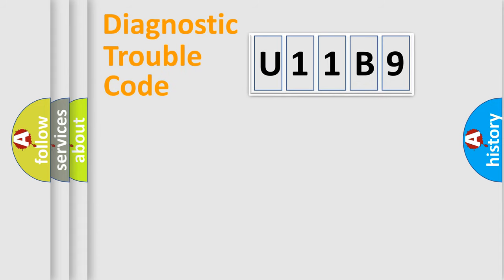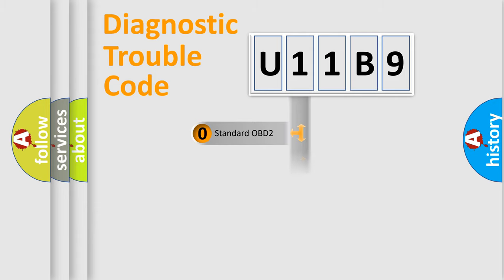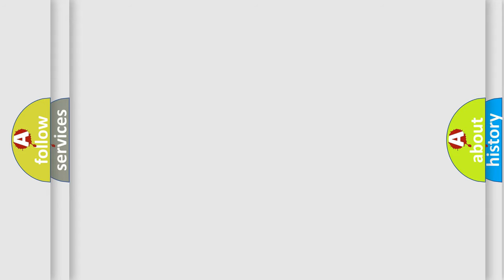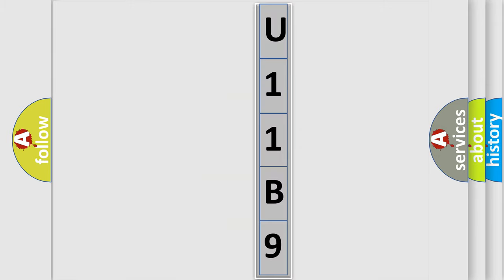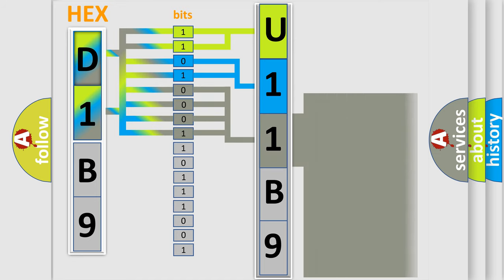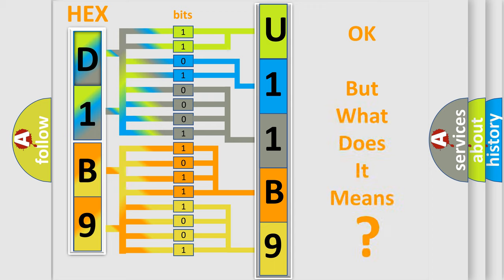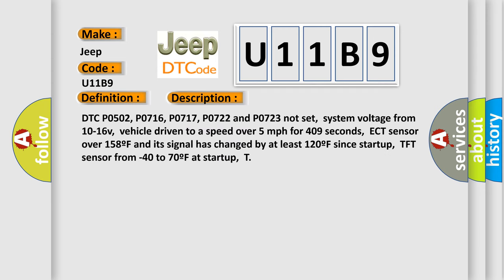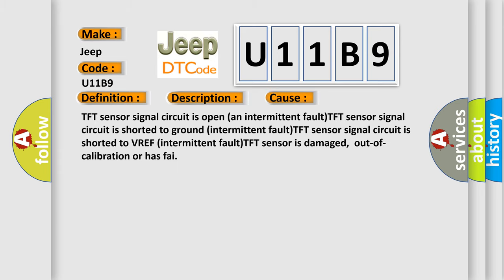DTC Jeep U11B9 Short Explanation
Contents:
0:21 Basic DTC analysis according to OBD2 protocol standard.
1:48 Insight into programming
2:58 A diagnostically understandable description of the Diagnostic Trouble Code
3:05 Basic error definition

Make:
Jeep
Code:
U11B9
Definition:
TFT Sensor Circuit Range or Performance
Description:
DTC P0502, P0716, P0717, P0722 and P0723 not set,system voltage from 10-16v,vehicle driven to a speed over 5 mph for 409 seconds,ECT sensor over 158ºF and its signal has changed by at least 120ºF since startup,TFT sensor from -40 to 70ºF at startup,T
Cause:
TFT sensor signal circuit is open (an intermittent fault)TFT sensor signal circuit is shorted to ground (intermittent fault)TFT sensor signal circuit is shorted to VREF (intermittent fault)TFT sensor is damaged,out-of-calibration or has fai